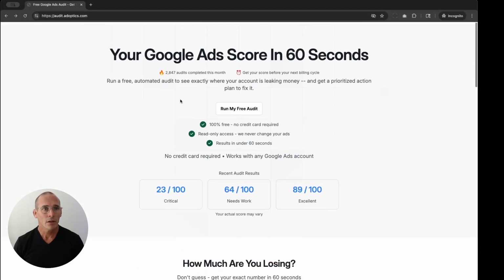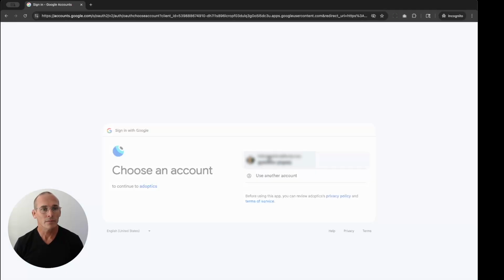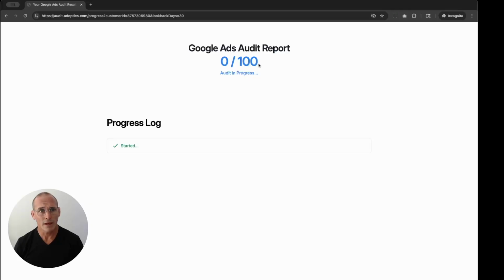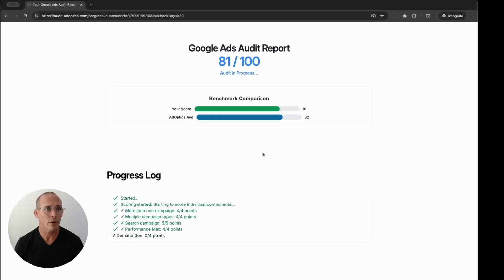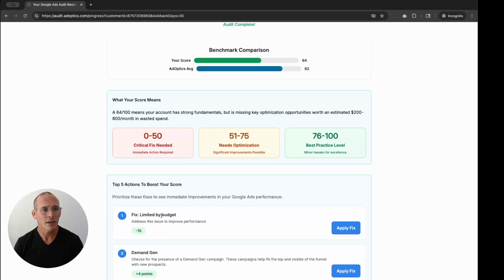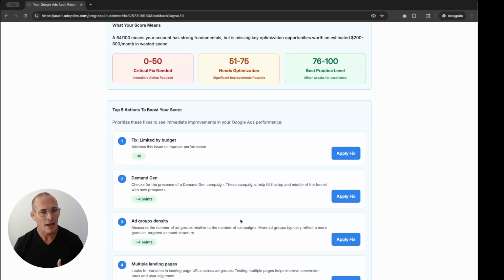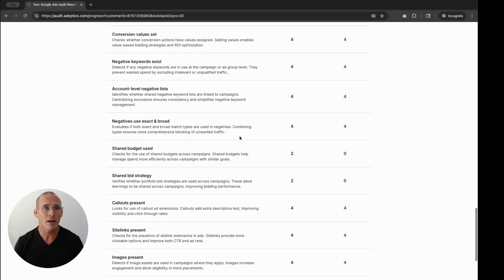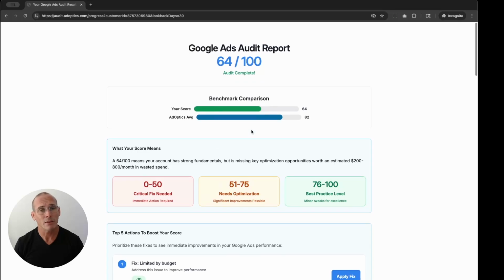How to Run a Google Ads Account Audit in 60 Seconds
In this video, I’ll show you step-by-step how to run a Google Ads audit in under a minute using the AdOptics Audit tool.

You’ll learn how to:
• Connect your Google Ads account securely
• Scan 20+ performance factors instantly
• Get a 0–100 score showing wasted spend
• See your prioritized action plan for fixes

Why it matters:
Most advertisers are losing money each month because of missed best practices. The audit shows your exact number—and how to stop the waste.